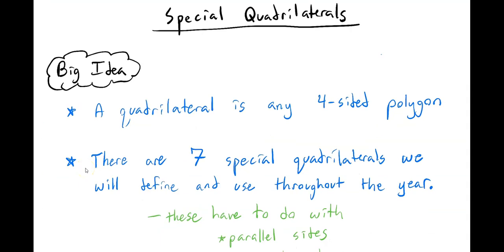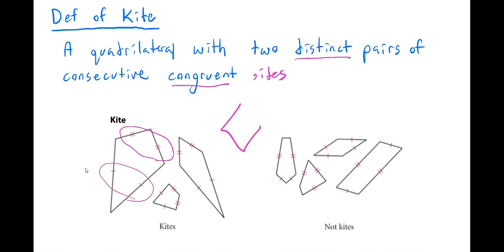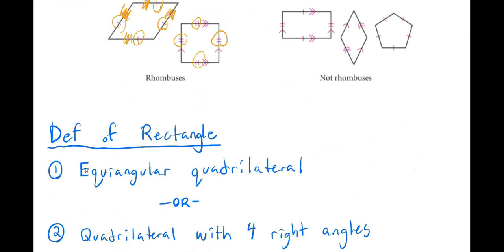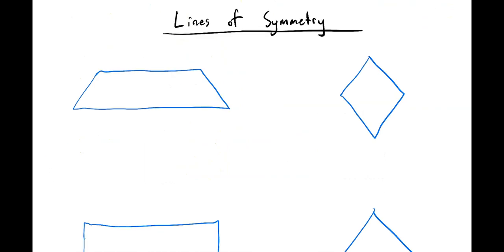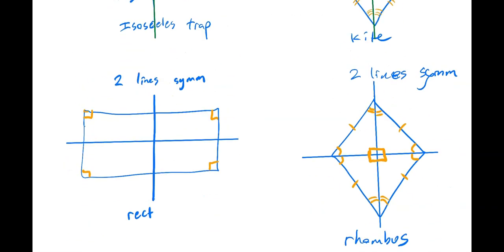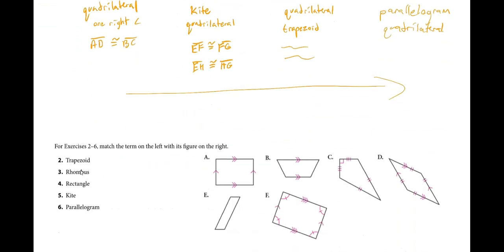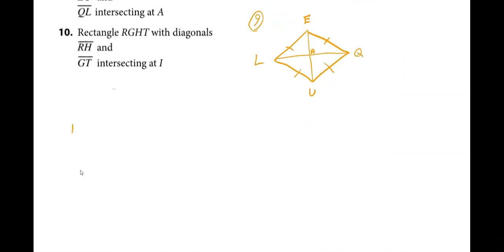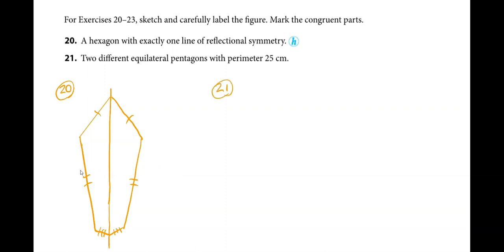0807 - Overview of Special Quadrilaterals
In this video I briefly define and look at the 6 special quadrilaterals: trapezoid, kite, parallelogram, rhombus, rectangle and square. I then walk through some basic problems using the definitions.